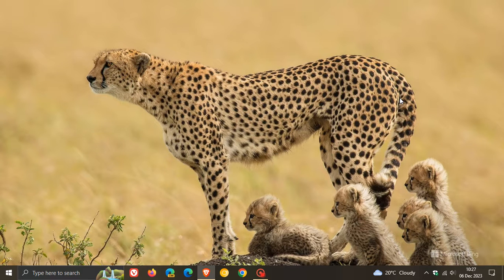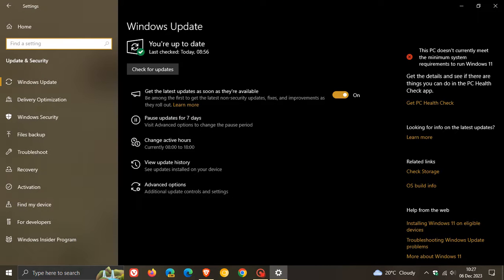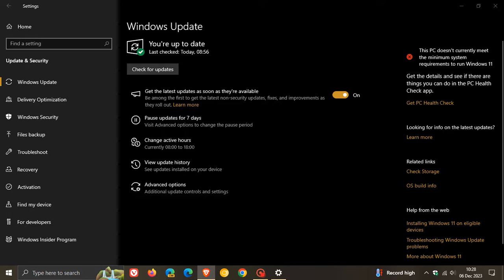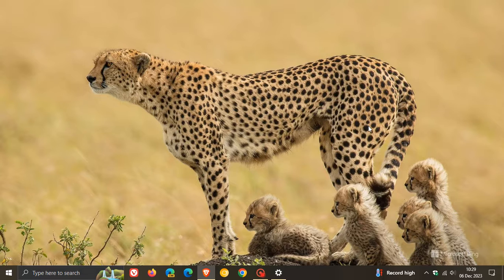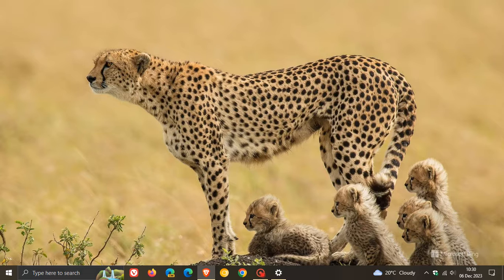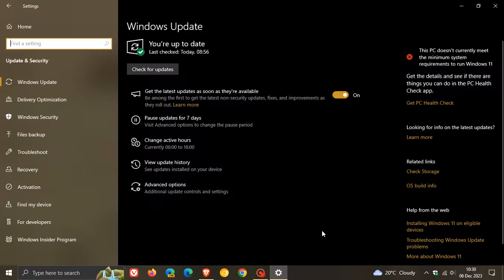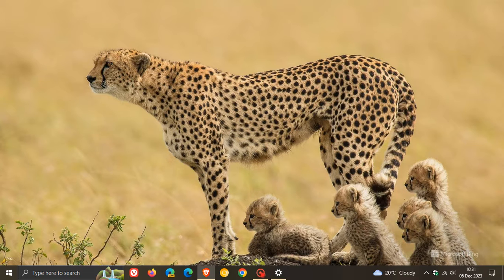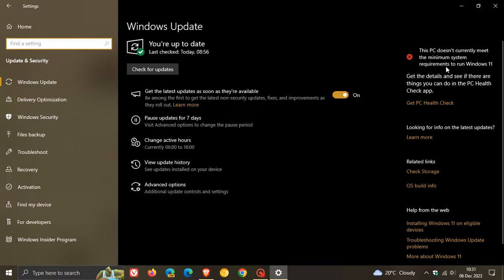Microsoft will Extend Windows 10 Support 3 more Years, BUT at a PRICE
Microsoft has announced that, "If you are an individual consumer or an organization who elects to continue using Windows 10 after support ends on October 14, 2025, you will have the option of enrolling your PC in the paid Extended Security Updates (ESU) program.